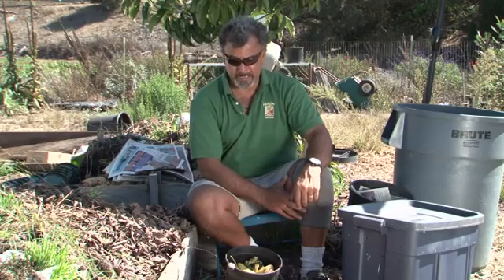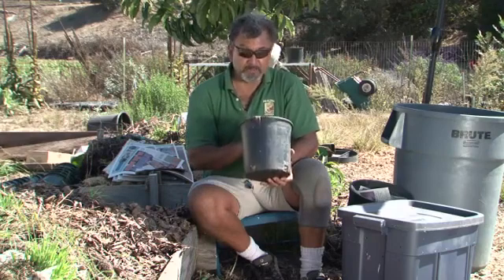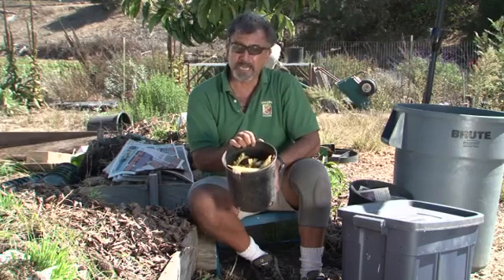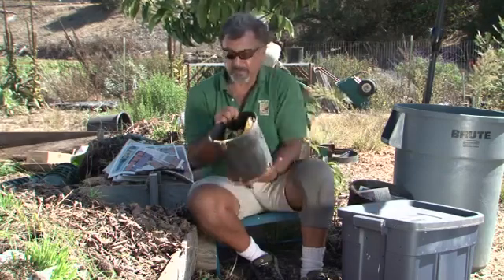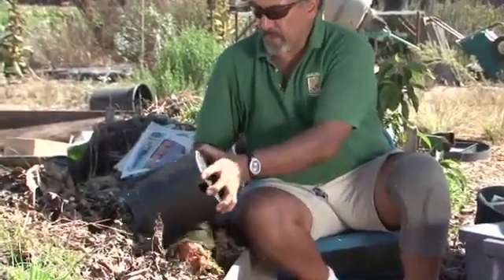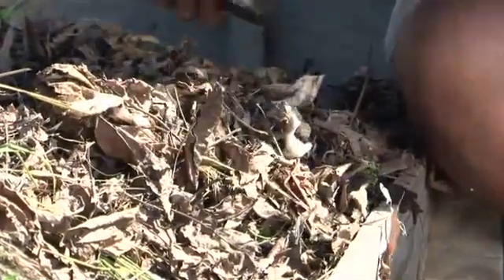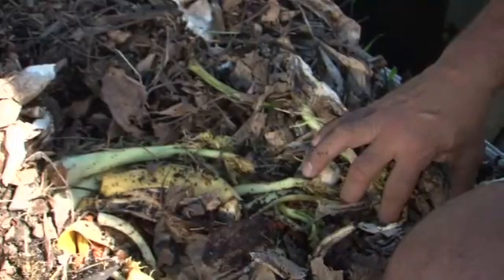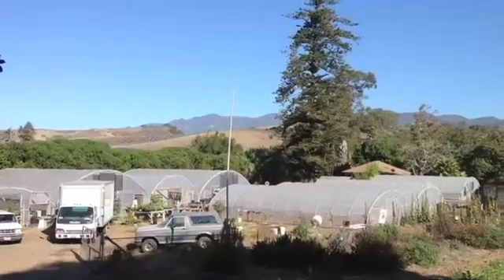Composting Skins & Rinds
Composting Skins & Rinds. Part of the series: Composting. Composting skins and rinds has a number of different benefits that can't be denied. Find out more about composting skins and rinds with help from the owner of Healing Grounds Nursery in this free video clip.